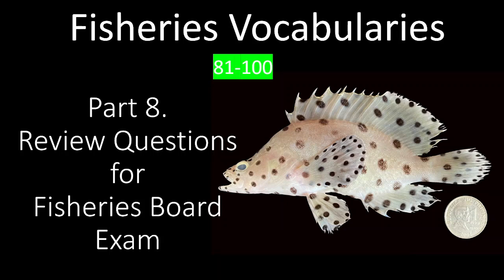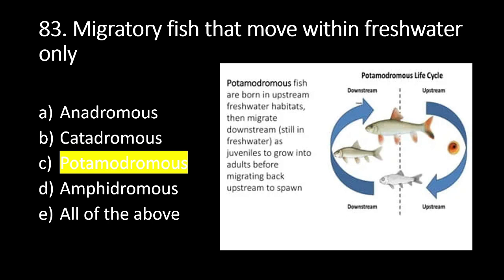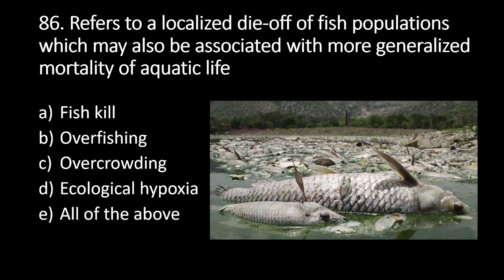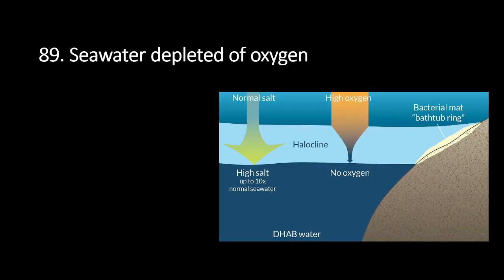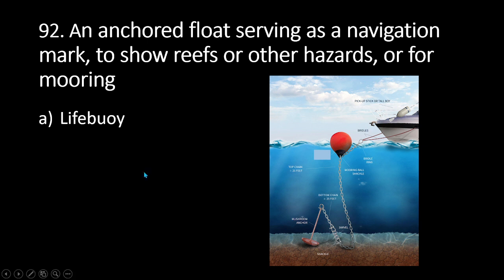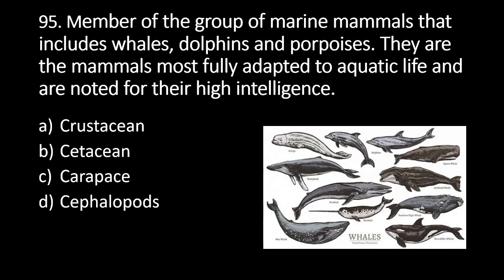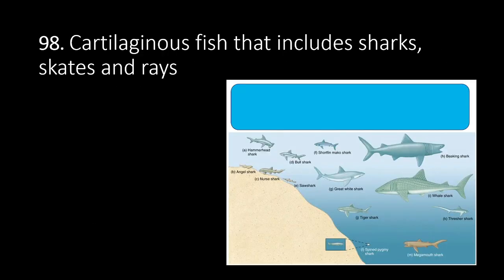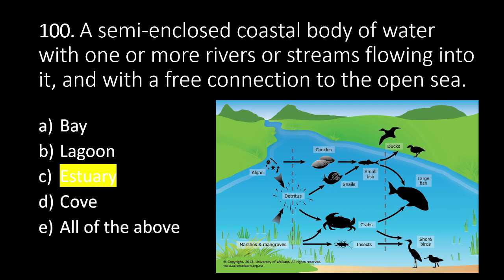Part 8 Review Questions for Fisheries Board Exam || Fisheries Vocabularies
This will test your general knowledge about Fisheries vocabulary